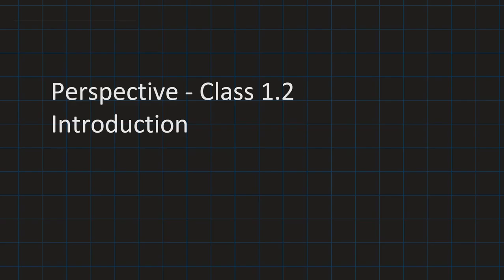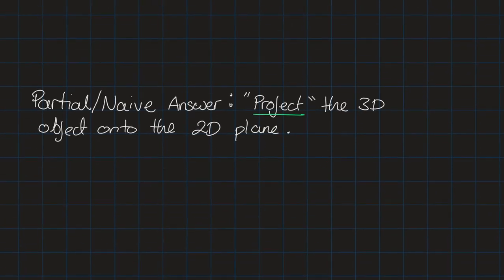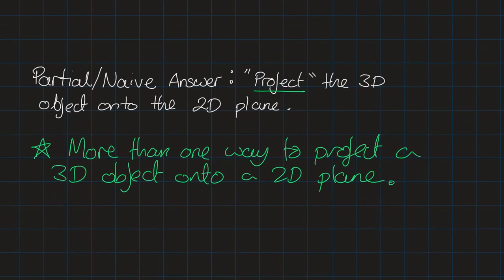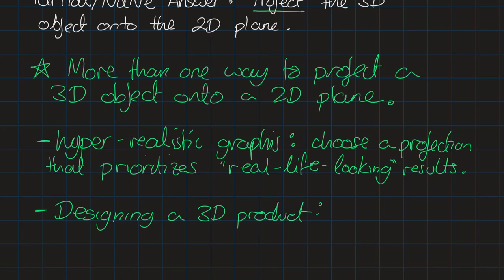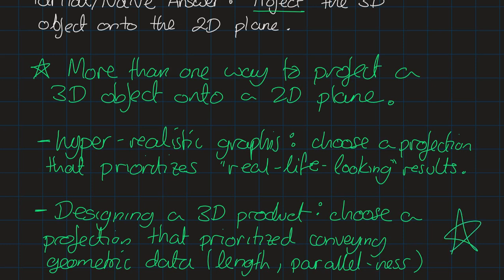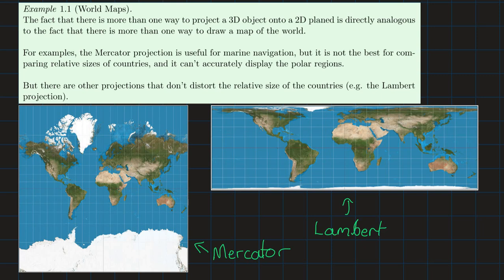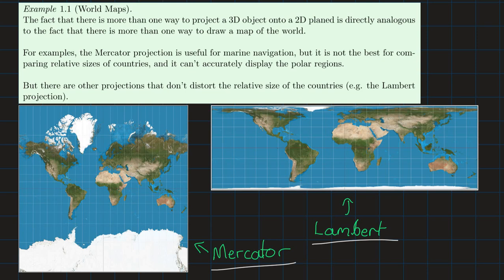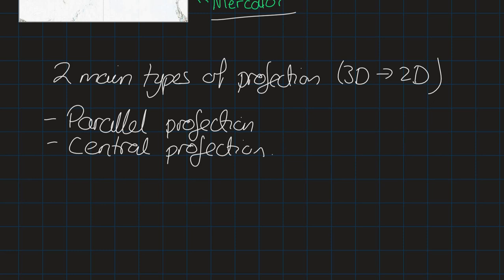Perspective 1.2 - Introduction 2